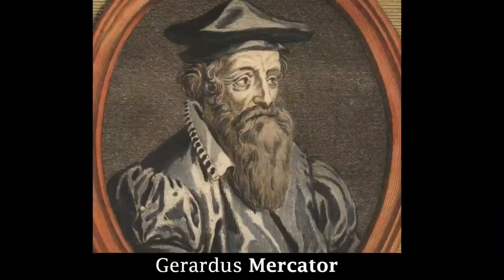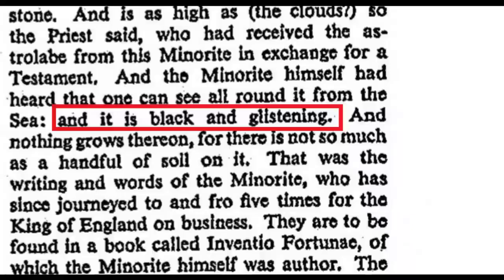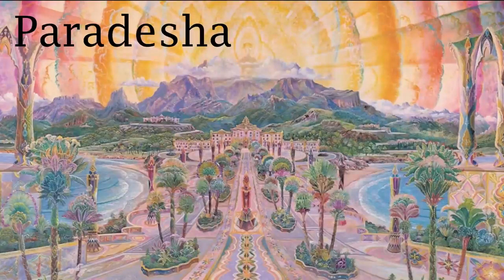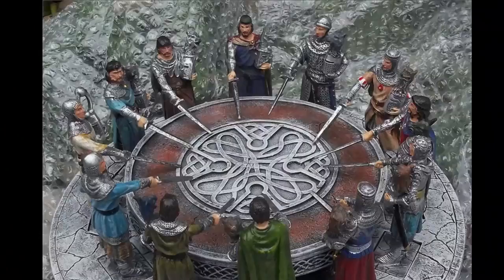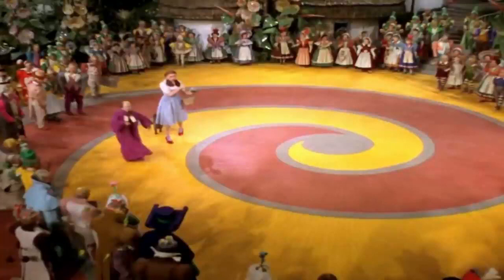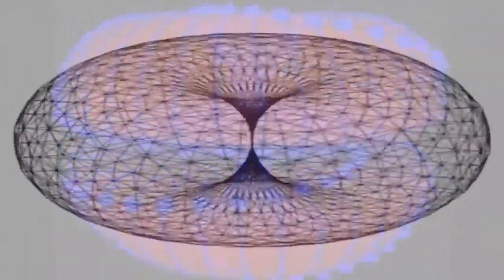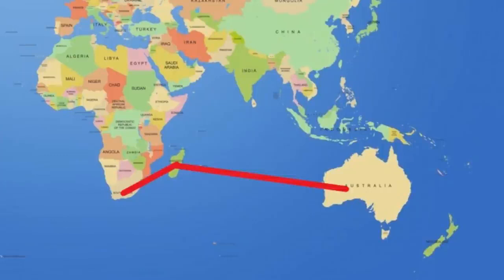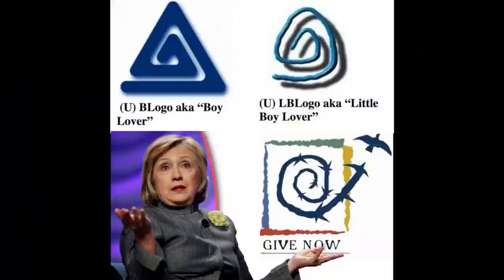What on Earth Happened Part 13 Ewaranon Reupload